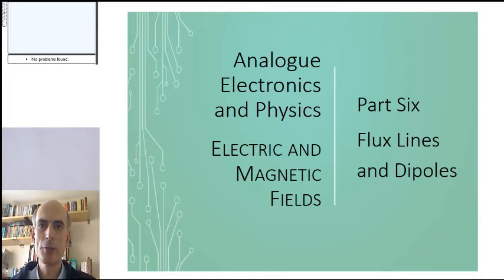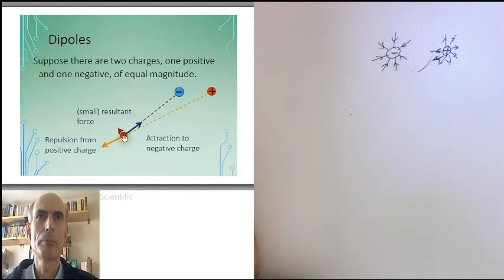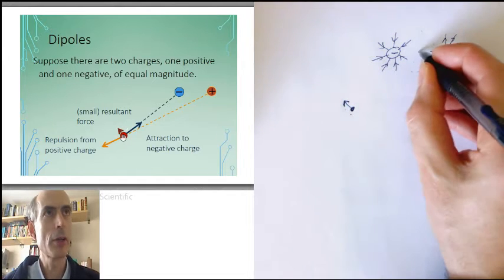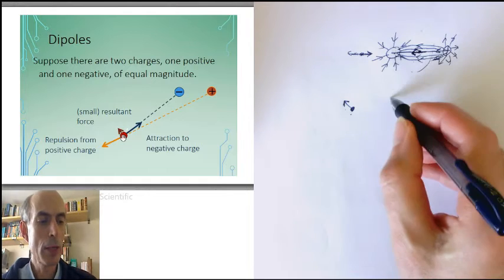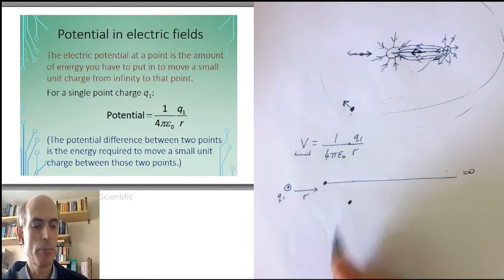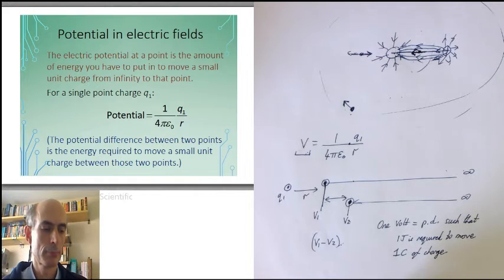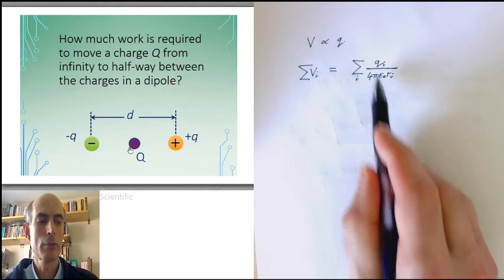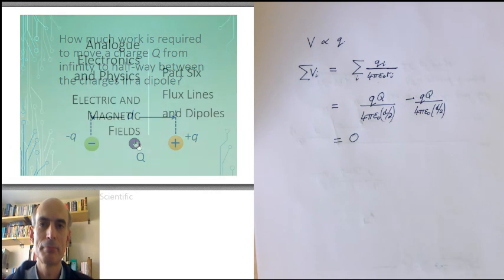EM Fields P06 V01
Dipoles
(Part six of a series of videos about electric and magnetic fields)